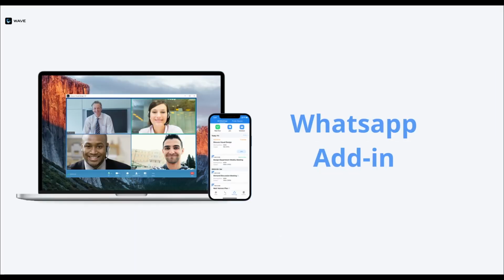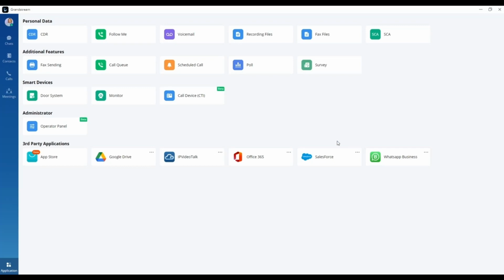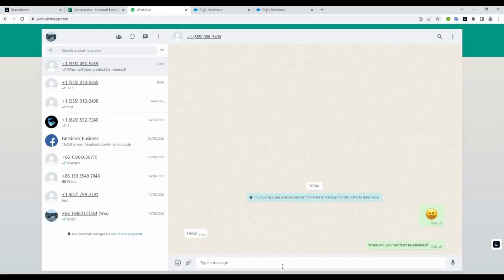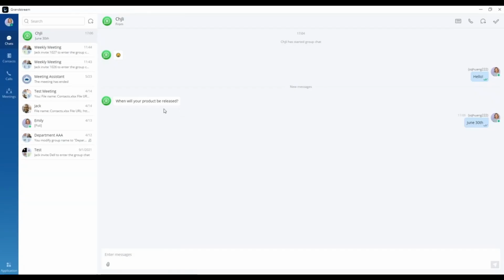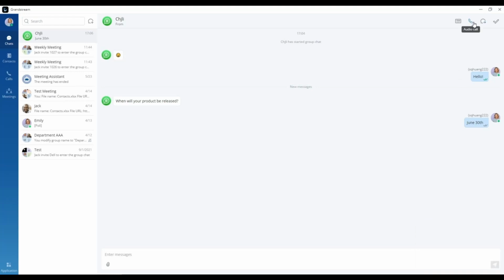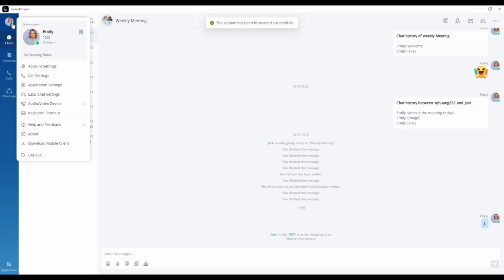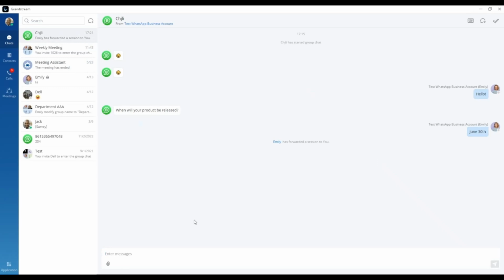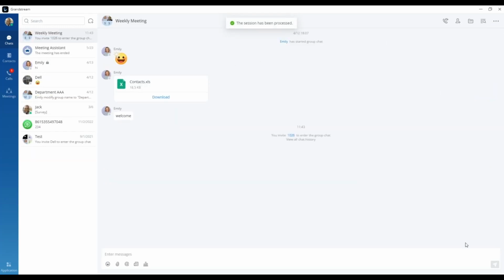Grandstream Wave - Whatsapp Add-in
To find out more on what's new with Grandstream's Wave application, check out the release notes here: